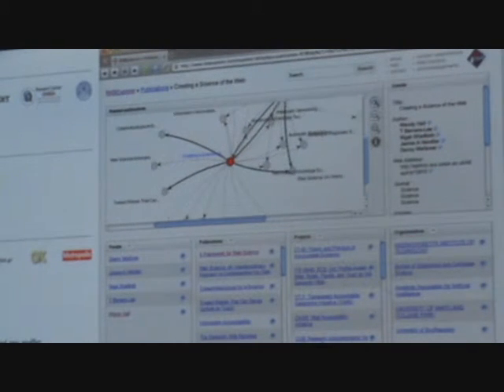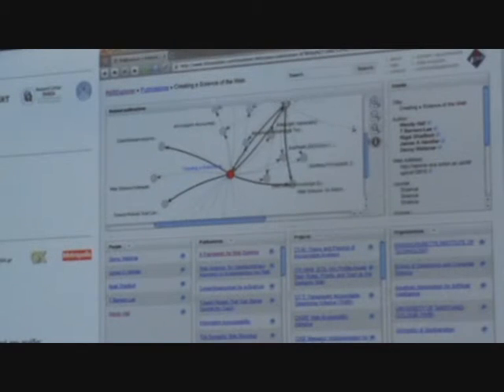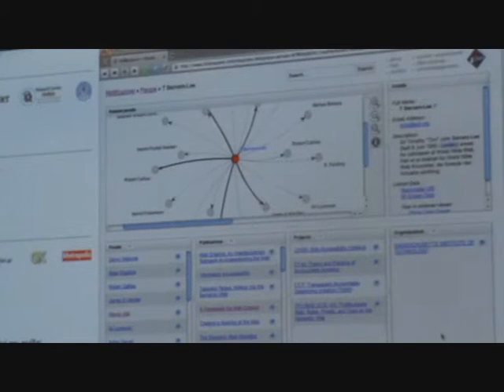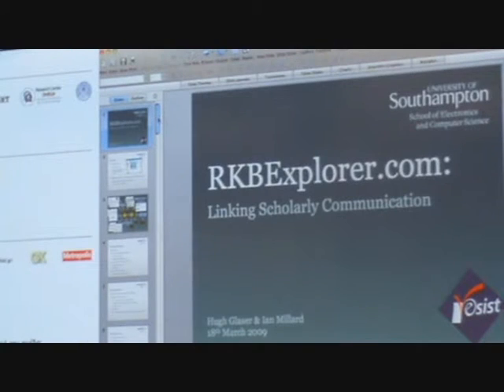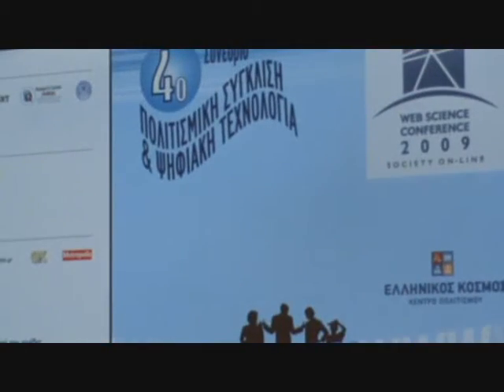WebSci'09: UIWoSC part4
Workshop on Understanding The Impact of the Web on Scholarly Communication was held during WebSci'09. WebSci'09: Society On-Line held in Athens, Greece 18th20th March, 2009. The WWW Forum was the opening event of the Web Science Conference 2009, the 1st conference about the scientific study of the socio-technical aspects of the Web as a standalone artifact and it will be held on March 18, 2009, 19:00 at Theatron at the Hellenic Cosmos of the Foundation of the Hellenic World, in Athens, Greece.